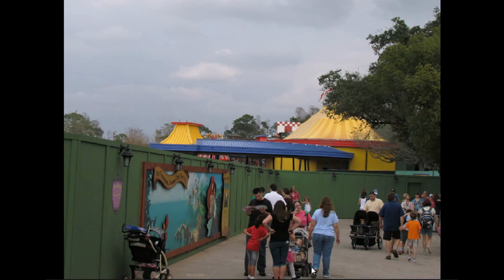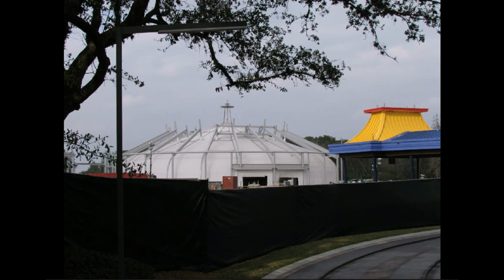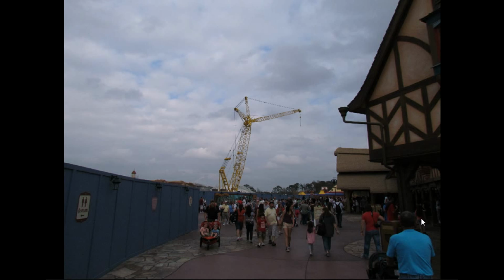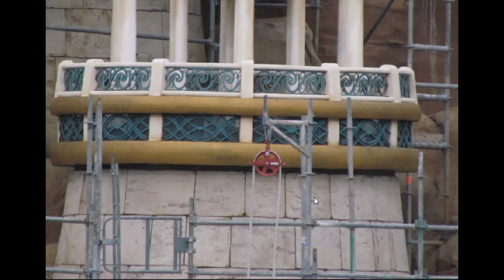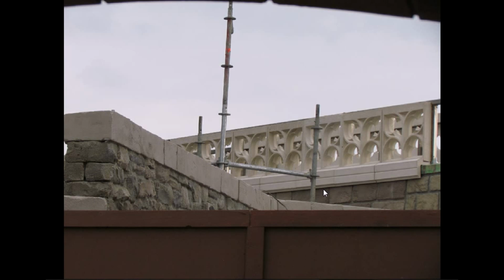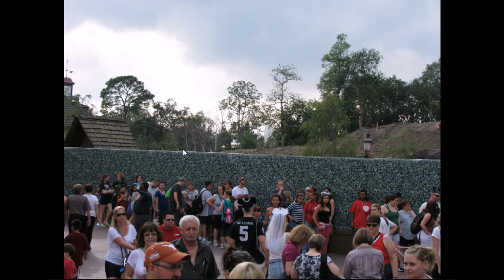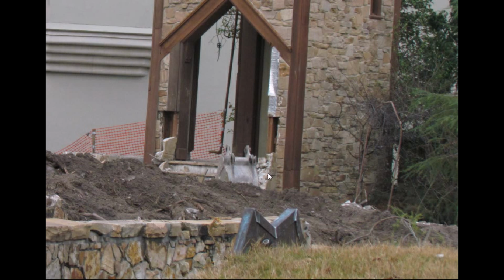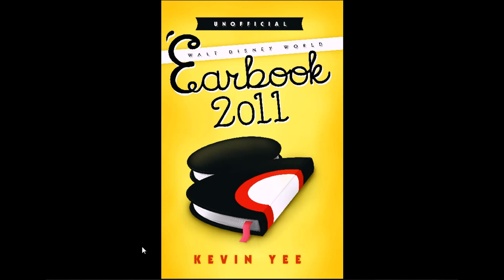Photo Finds: Fantasyland update for Magic Kingdom Walt Disney World - 2-20-2012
Vertical construction continues at New Fantasyland, where Dumbo's structures are now painted, and the queue building circus tent is fully in place. Themed and painted elements are appearing outside the Little Mermaid ride, and a new wall near the restrooms by Pinocchio Village Haus gives a hint of the quality theming awaiting us when the land is done.
More tree-clearing has occurred on Skyway Hill, in preparation for the new route (still months away) into Liberty Square from Fantasyland.